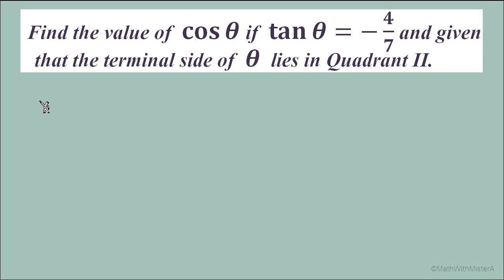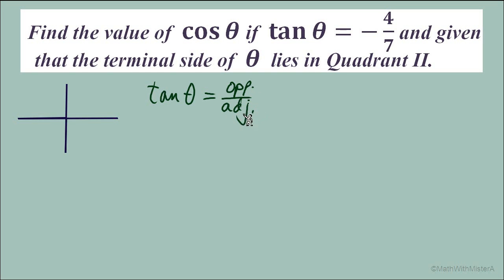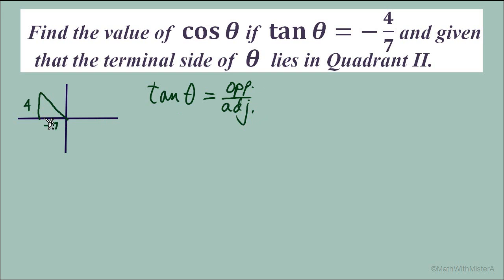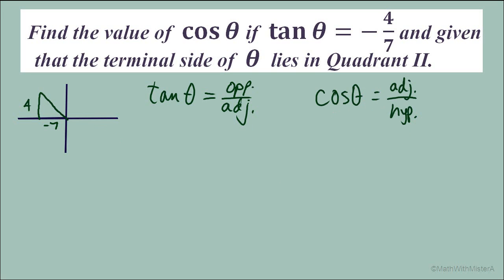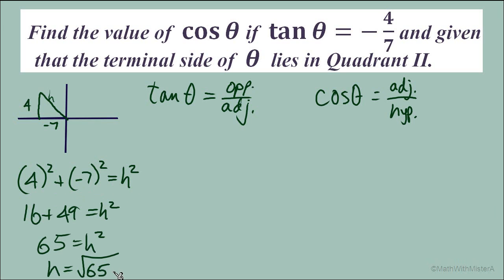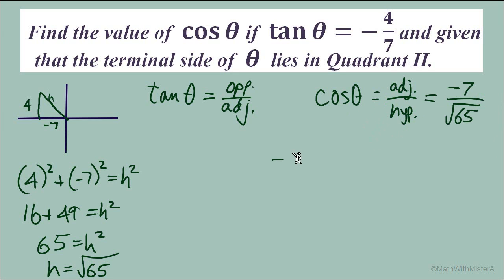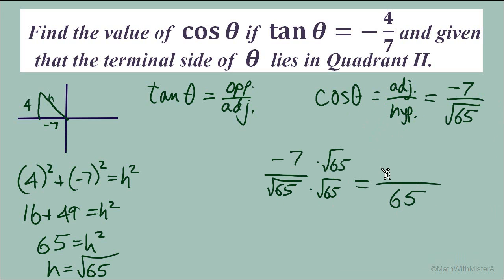Trig Example/Cosine and Tangent